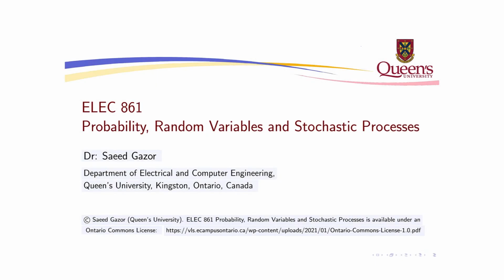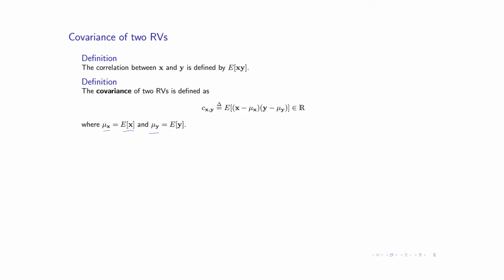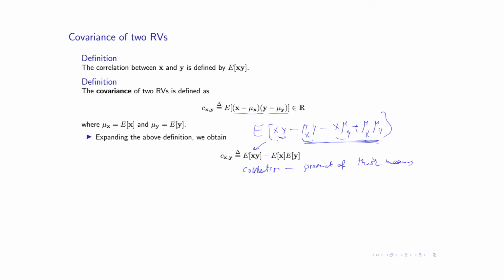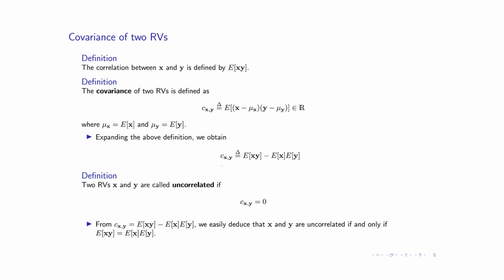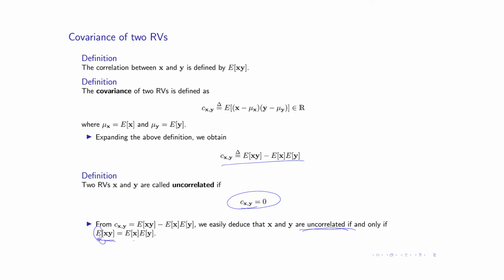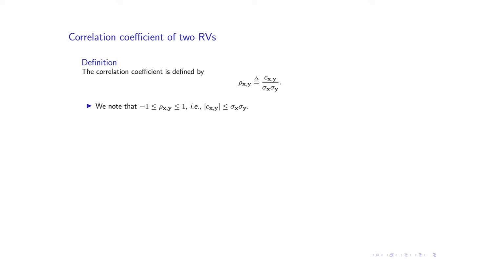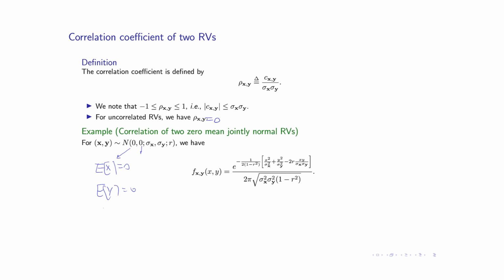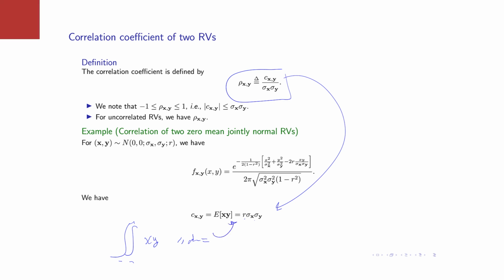Covariance, correlation and independence